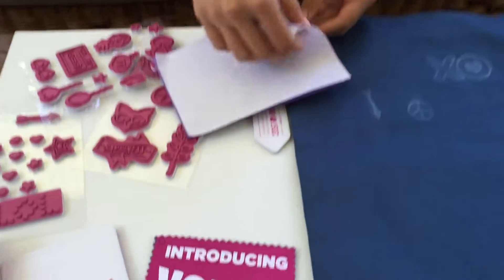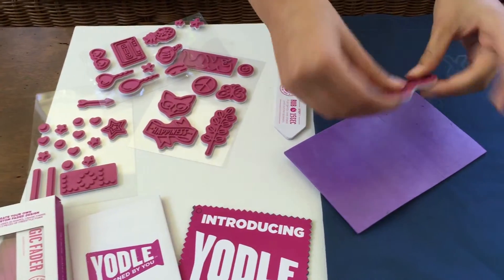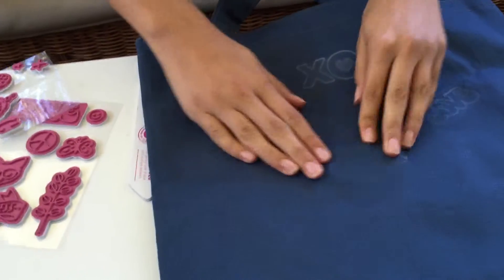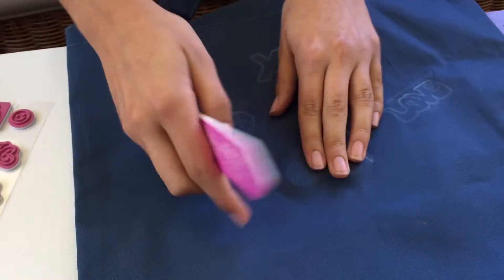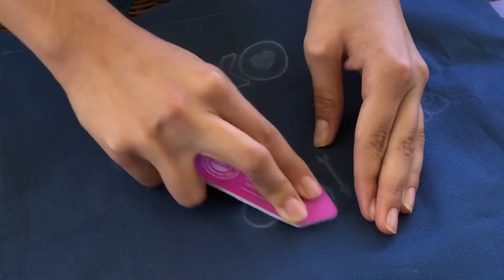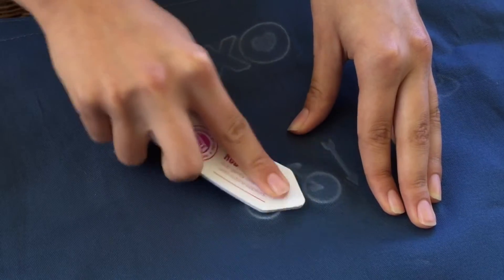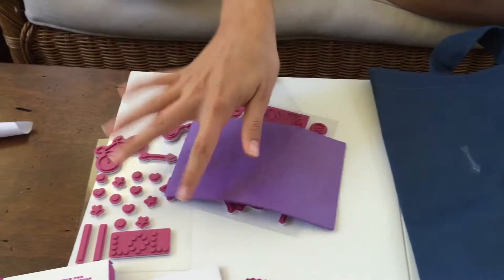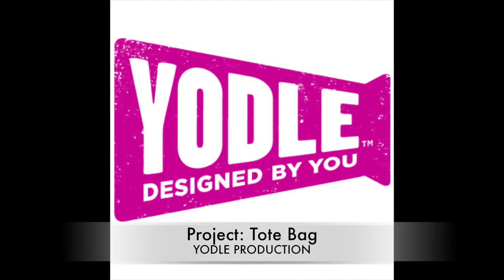Yodler Video - How to Yodle